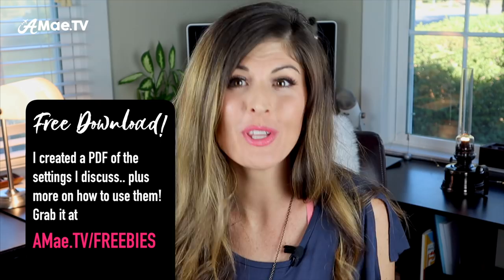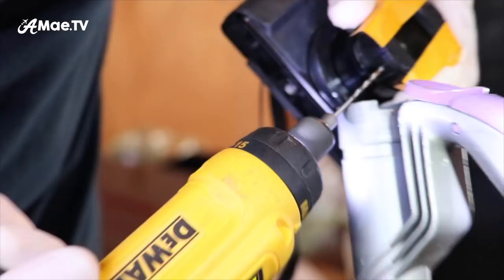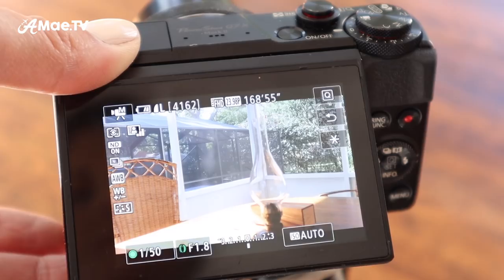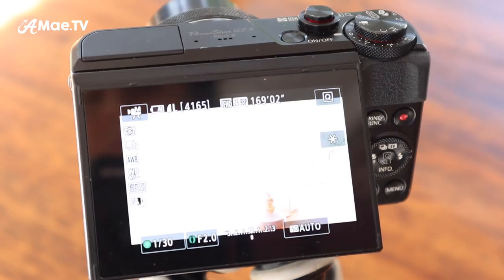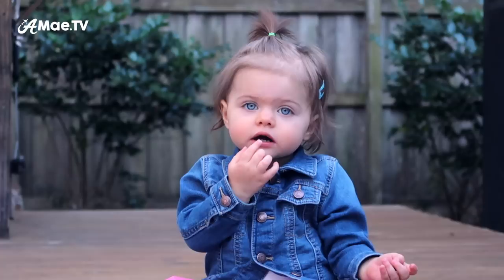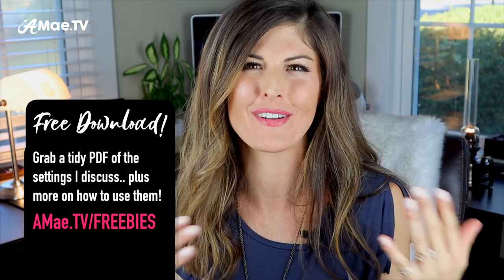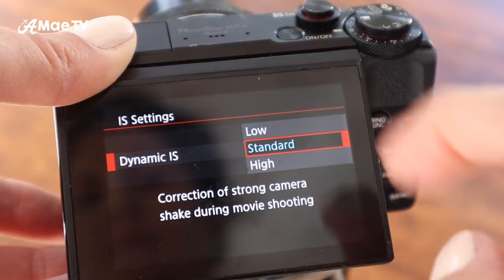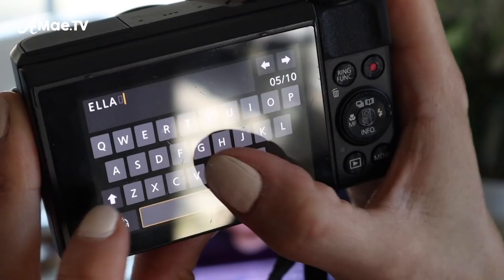BEST CAMERA SETTINGS for VLOGGING on Canon G7x Mark ii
The Canon G7x Mark ii is an amazing vlogging camera, and using the BEST camera settings for vlogging is important to achieve the most stunning results.

Here I share the BEST camera settings for your Canon G7x Mark ii for vlogging and video in general. These camera settings will help you to achieve a bright image, soft skin, background blur and more.

► Canon G7x Mark III (NEW)

Xx, Alicia

► GRAB MY FREE DOWNLOADS

THINGS I WISH I KNEW about FILMING IN THE PHILIPPINES

BEST CAMERA SETTINGS for VLOGGING on CANON G7x- CHEATSHEET

BEST CAMERA SETTINGS for VLOGGING on CANON M50- CHEATSHEET

My Vlogging Kit (Amazon)

My DSLR (Amazon)
My TRIPOD (Amazon)
My Fancy MIC (Amazon)
My Drone (Amazon)
My GoPro Hero6 (Amazon)
My Underwater Dome Lens (Amazon)
My Phone (Amazon)
My Lav Mic (Amazon)
My Shotgun Mic (Amazon)
My Gorilla Grip (Amazon)
My GoPro CLIP (Amazon)

Bye! ☀️